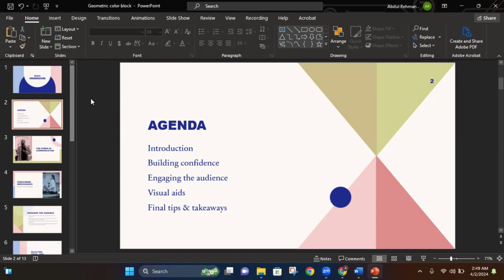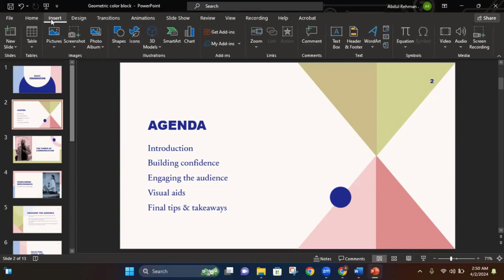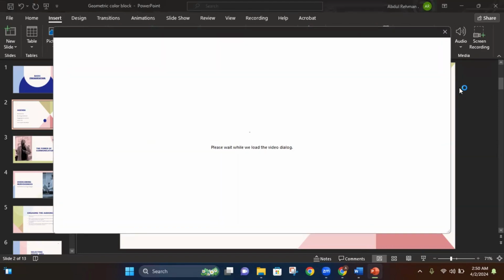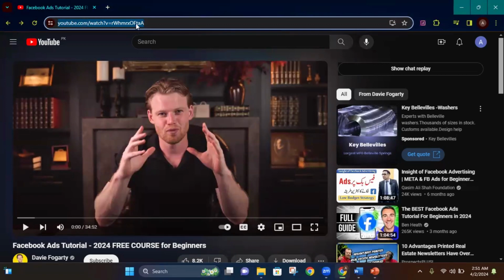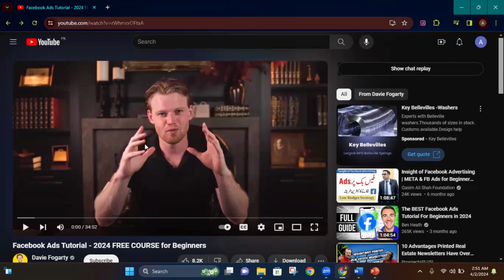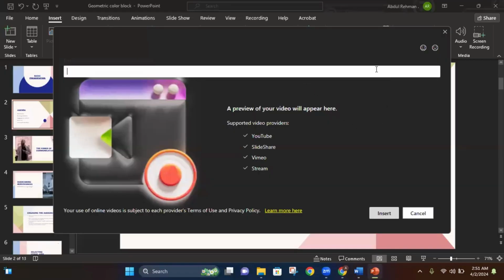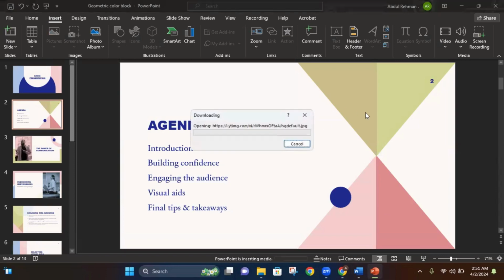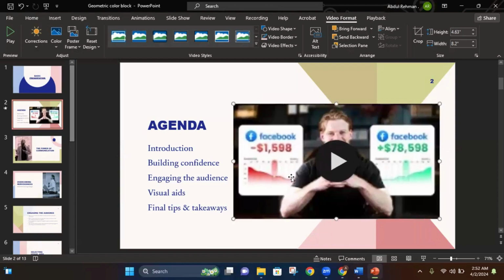How to Place YouTube Video in Powerpoint (Quick & Simple)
Elevate your PowerPoint presentations by seamlessly integrating YouTube videos with this straightforward tutorial. Whether you're enhancing a business pitch, educational lecture, or creative project, adding multimedia content can captivate your audience and convey your message more effectively.

In this step-by-step tutorial, we'll guide you through the process of placing a YouTube video directly into your PowerPoint slides. You'll learn the simplest and most efficient methods to embed videos, ensuring a smooth playback experience during your presentation.

Key points covered in this tutorial:

Accessing the PowerPoint application on your computer
Navigating to the slide where you want to insert the YouTube video
Using the "Insert" tab to add a video from an online source
Pasting the YouTube video URL and inserting it into your slide
Adjusting the size and position of the video for optimal display
Previewing and testing the video playback within PowerPoint
Whether you're a beginner or an experienced PowerPoint user, this tutorial is designed to be user-friendly and practical. Follow along, and you'll be seamlessly integrating YouTube videos into your presentations in no time!

Let's enhance your presentation skills and make your slides come to life together!